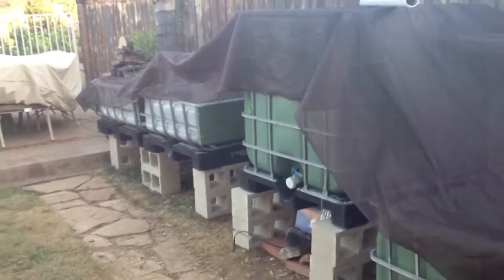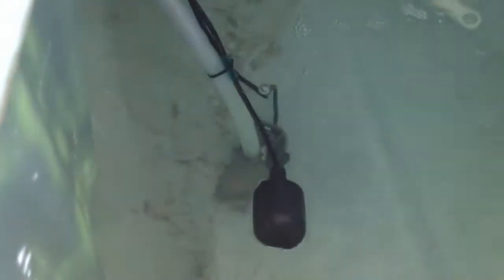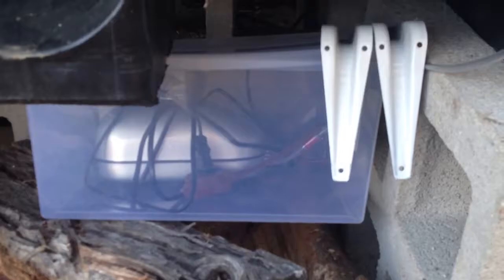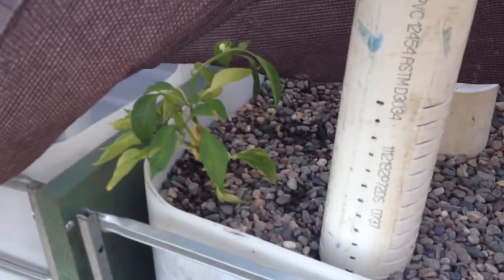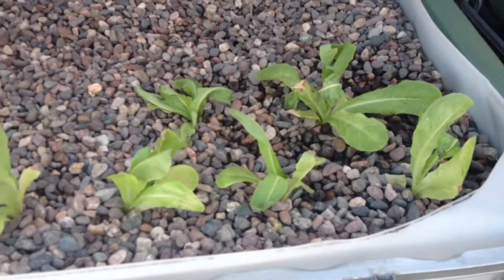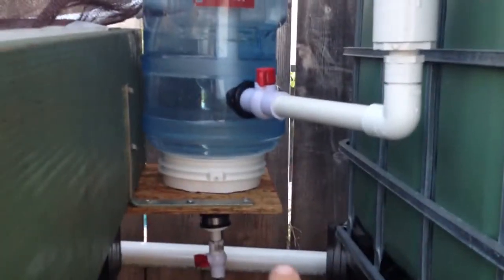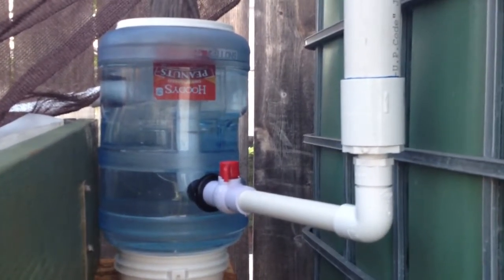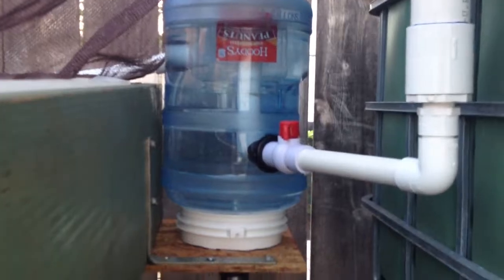Day 3: Aquaponics Cycling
3rd day of cycling, added a float switch, an air pump and fixed the flow problem in my swirl filter...also, added some lettuce and a pepper plant from our soil based garden!